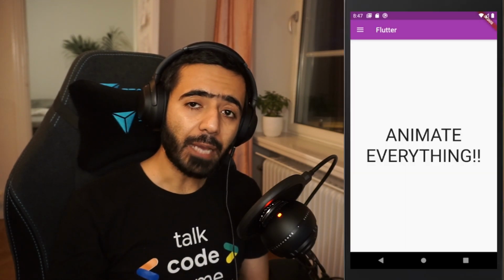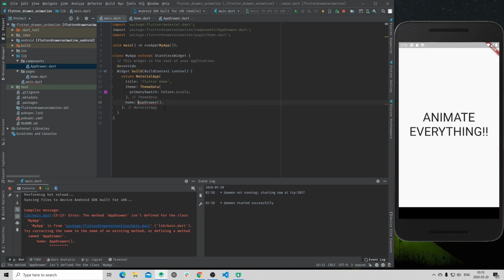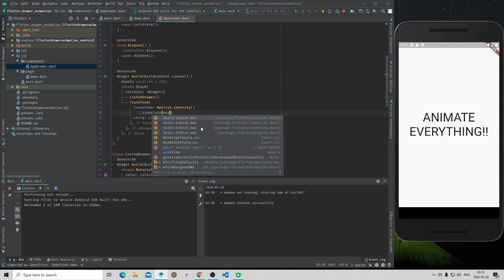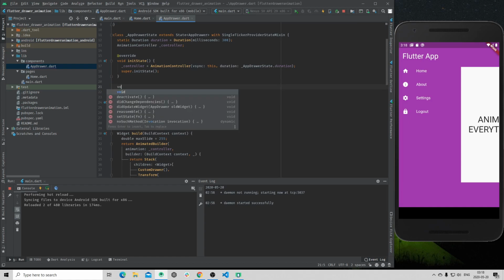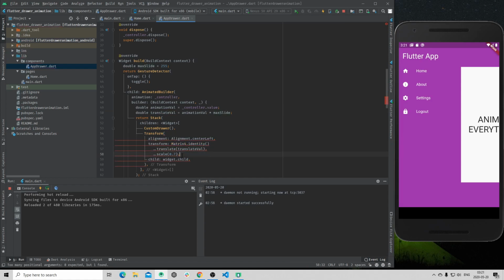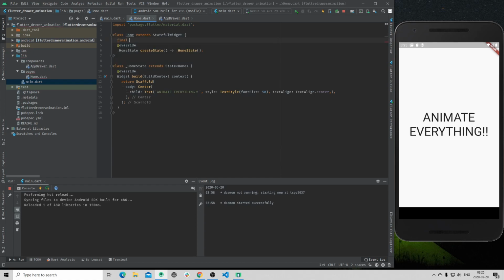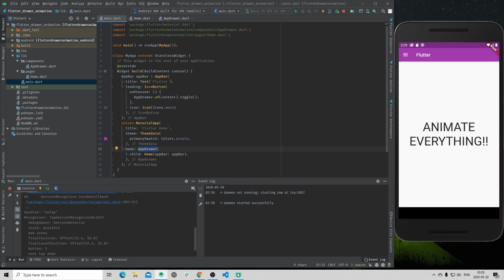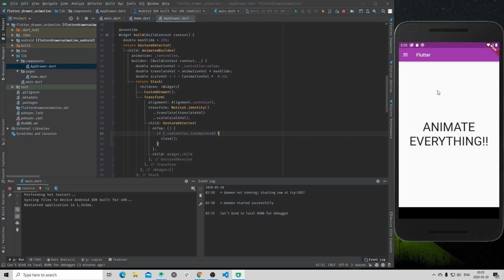Flutter Animated Drawer - Part 1/2 - Core Animation & Drawer Toggle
This is part one of the two video tutorials teaching how to implement an animated drawer in the flutter app. You could also call it how to implement an animated side menu in a Flutter app. Anyways, in this video, you'll create the core animation of the drawer. And we'll implement the drawer toggle technique.

CREDITS:
Highly inspired by this talk:
Implementing complex UI with Flutter - Marcin Szałek | Flutter Europe

Blue Microphones iCE USB Mic
Sony a5100 Camera
Elgato Key Light, 2800 Lumens
Logitech G PRO X Gaming Headset (2nd Generation)
SAMSUNG 27-Inch CRG5 240Hz Curved Gaming Monitor (LC27RG50FQNXZA)
Logitech G Pro Wireless Gaming Mouse
Corsair K70 RGB MK.2 Mechanical Gaming Keyboard